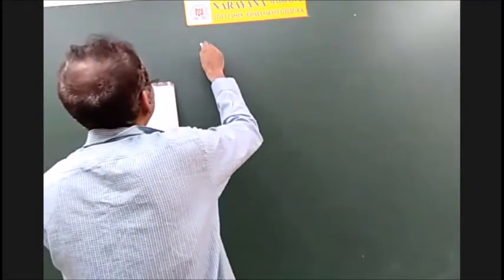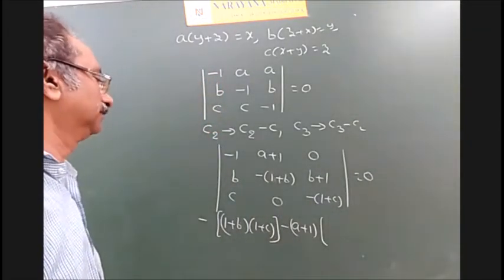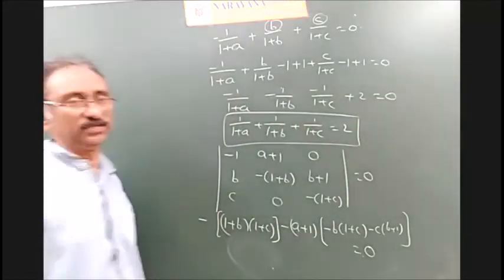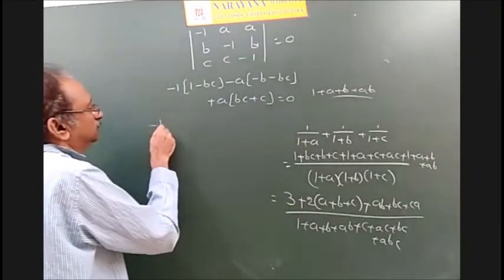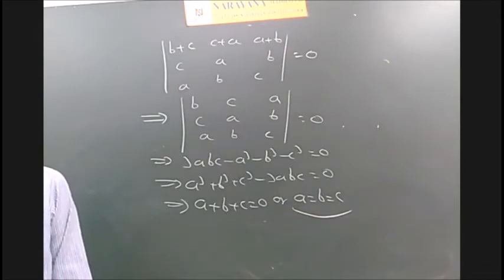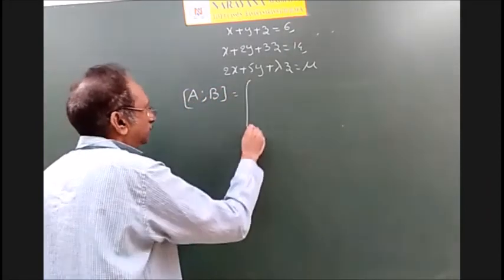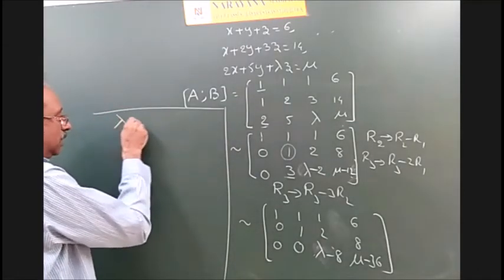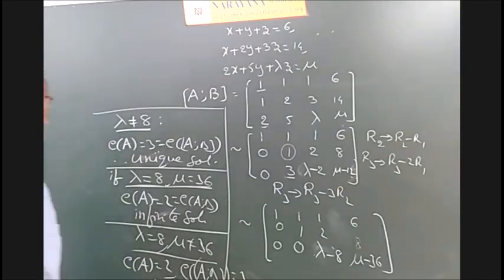JEE Maths | Matrices L-3 | Types of Matrices | Class 12 Maths Chapter 3 | JEE Main 2022